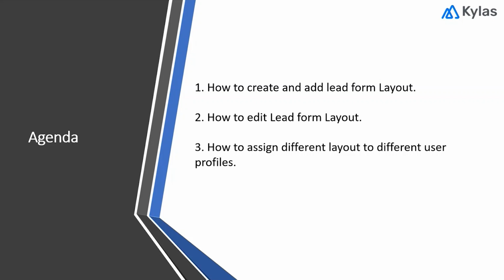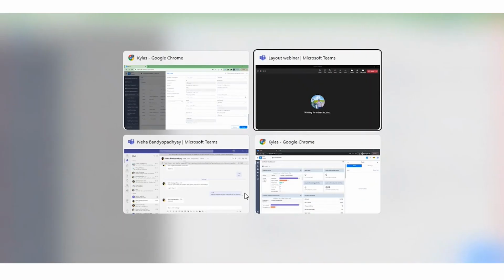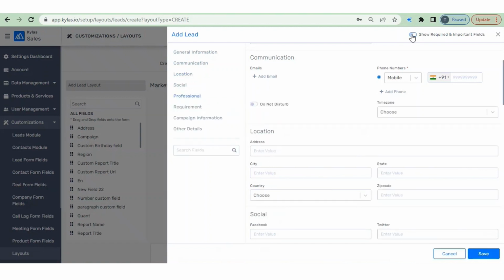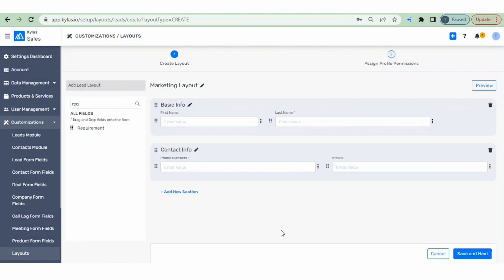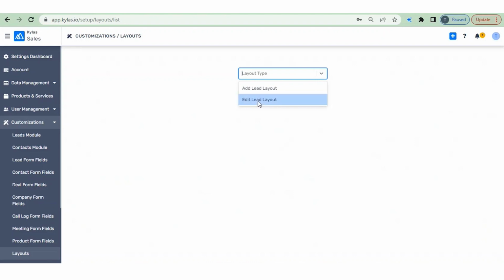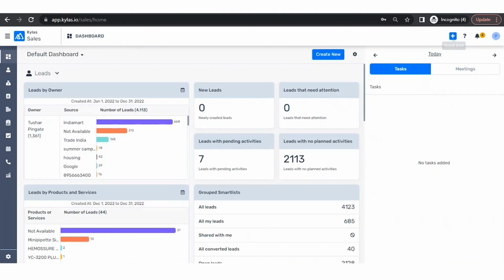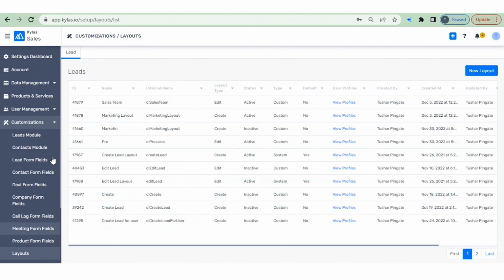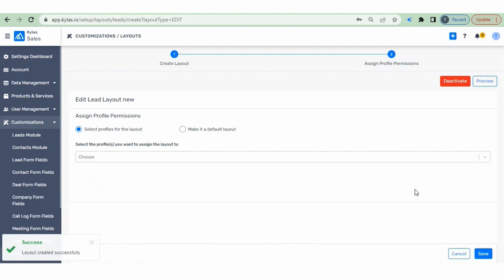How To Customize Lead Layouts?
Watch this video for a detailed walkthrough ofLead Layout Customization in Kylas CRM

In this webinar, we will discuss the following:

1. How to Create and Add lead form Layout.
2. How to edit lead form Layout.
3. How to assign different layout to different  user profiles.

KylasCRM